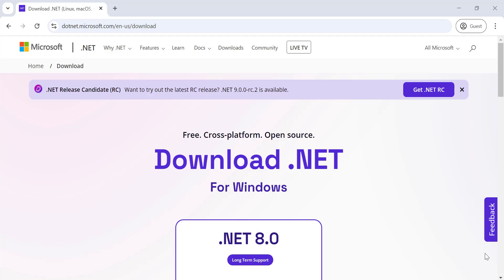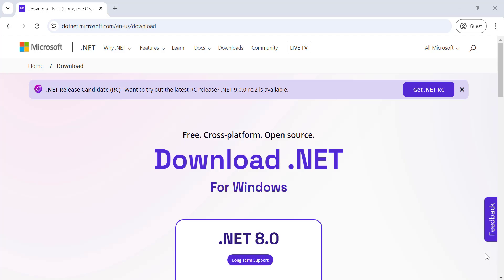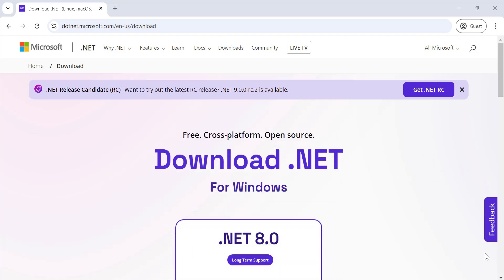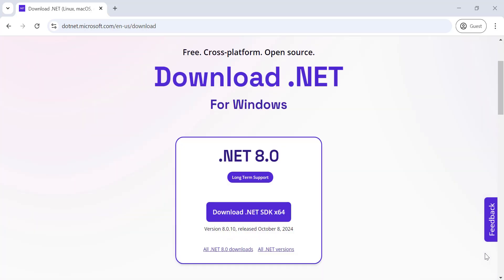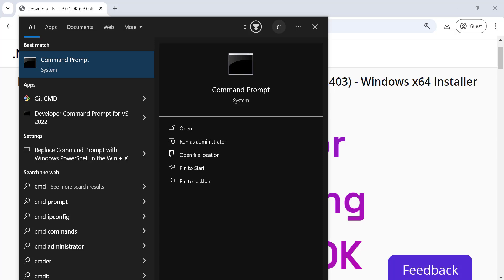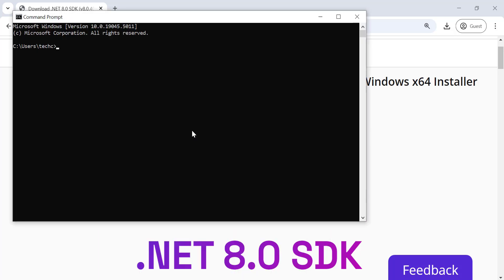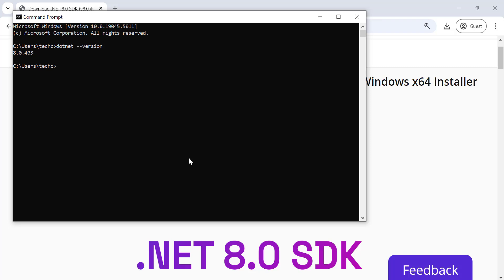How to Quickly Download and Install .NET 8.0 on Windows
Welcome to the channel! In this video, we’ll guide you through the process of downloading and installing .NET 8.0 on your Windows machine.

Whether you're a beginner or an experienced developer, .NET 8.0 offers powerful features that can elevate your coding projects.